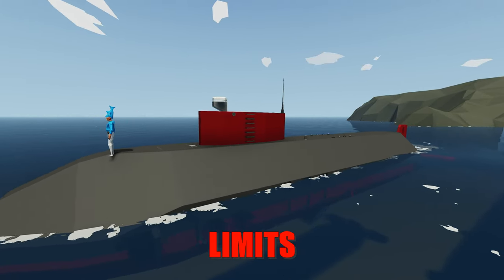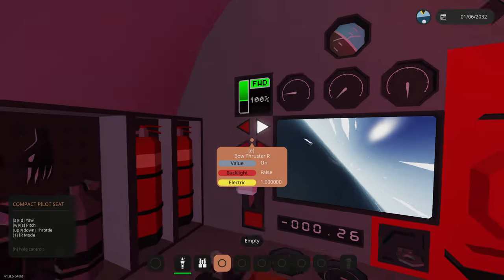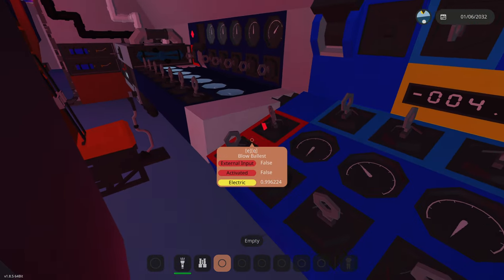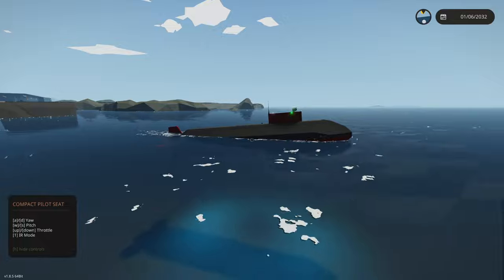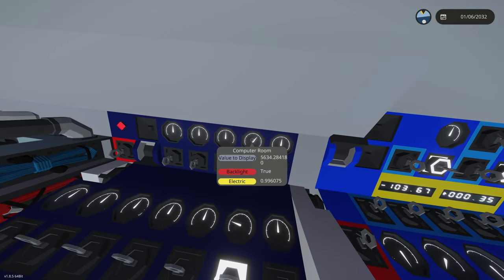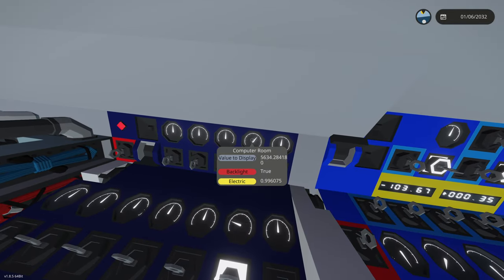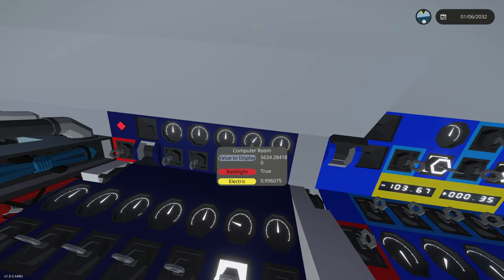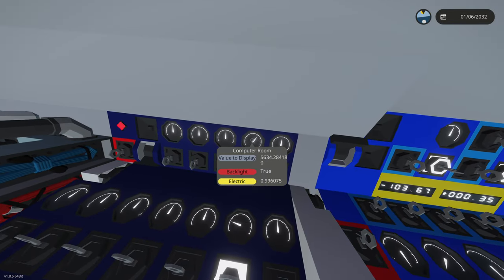Testing My Submarine TO ITS LIMITS in Stormworks!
I testing my submarine to its limits by spawning tsunamies, tornadoes, whirlpools & MORE In stormworks!